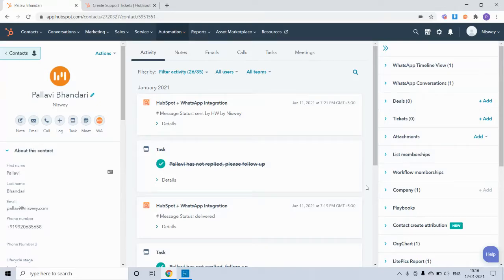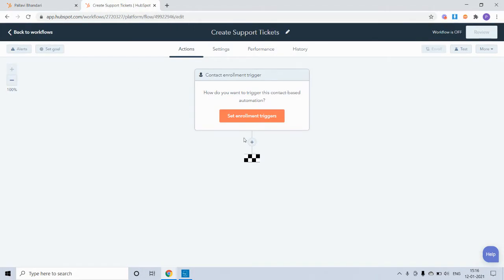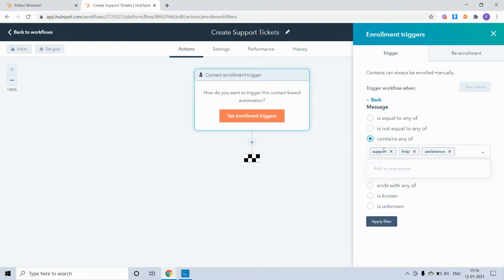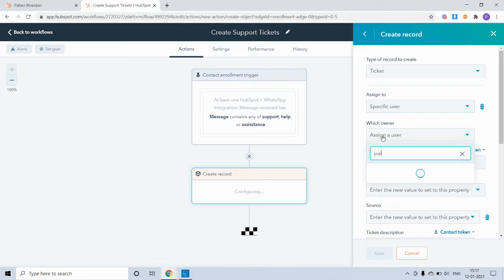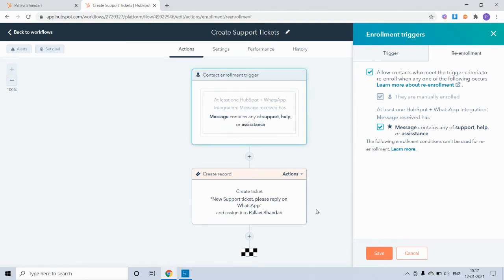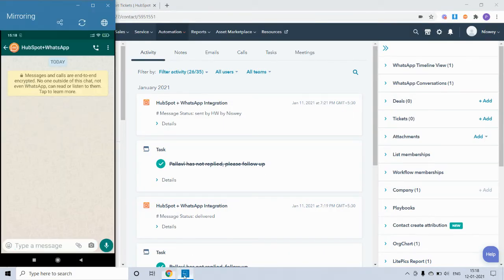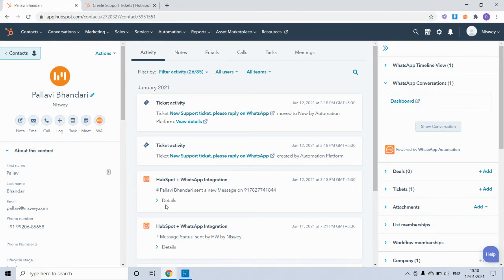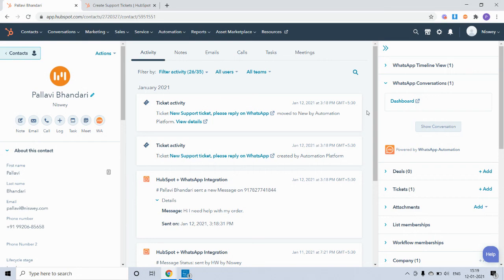HubSpot + WhatsApp Integration: Auto Create Support Support Tickets/Deals based on WhatsApp Messages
Set WhatsApp message keywords/phrases as triggers on HubSpot Workflows. Create Support tickets, deals, tasks etc automatically based on a WhatsApp Message received.